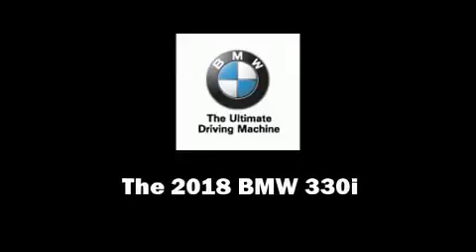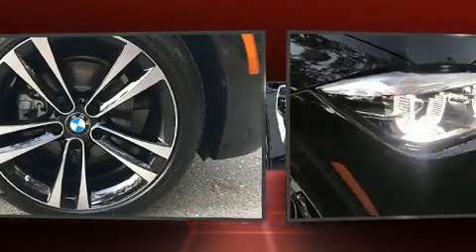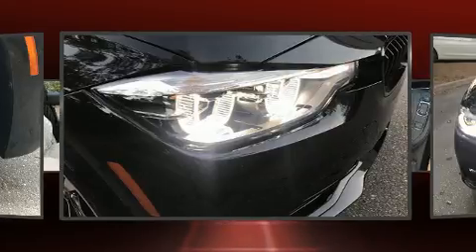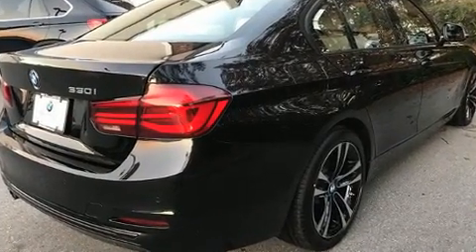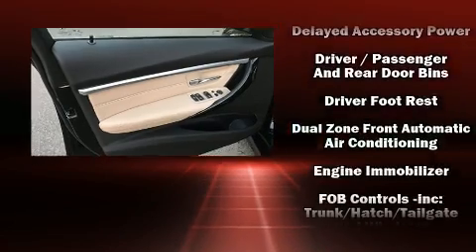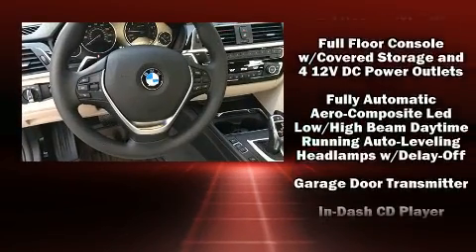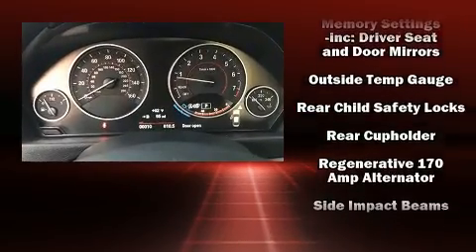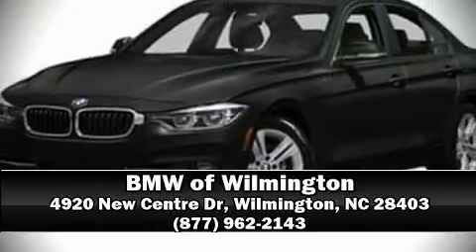2018 BMW 330i in Wilmington, NC 28403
Outstanding design defines the 2018 BMW 330i wagon It features an automatic transmission, rear-wheel drive, and a 2 liter 4 cylinder engine. Turbocharger technology provides forced air induction, enhancing performance while preserving fuel economy. Comfort and convenience were prioritized within, evidenced by amenities such as: front and rear reading lights, variably intermittent wipers, adjustable headrests in all seating positions, an automatic dimming rear-view mirror, automatic dimming door mirrors, turn signal indicator mirrors, and power seats. BMW ensures the safety and security of its passengers with equipment such as: dual front impact airbags with occupant sensing airbag, front side impact airbags, traction control, brake assist, anti-whiplash front head restraints, a panic alarm, an emergency communication system, and 4 wheel disc brakes with ABS. This car was designed with safety in mind, allowing you to drive with even greater assurance. Our team is professional, and we offer a no-pressure environment. We'd be happy to answer any questions that you may have. We are here to help you.